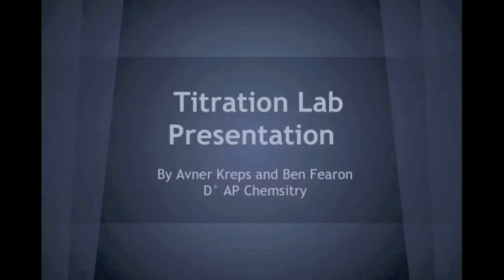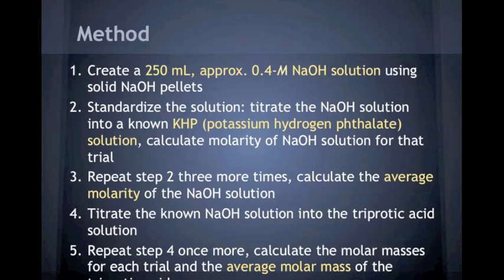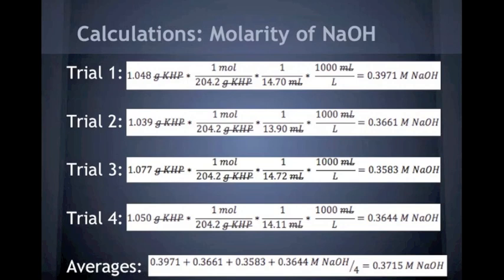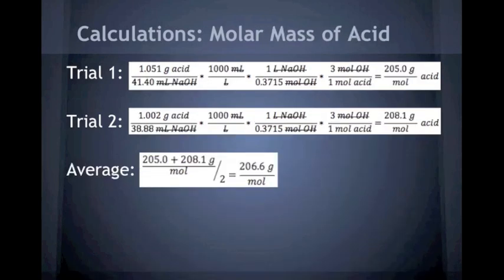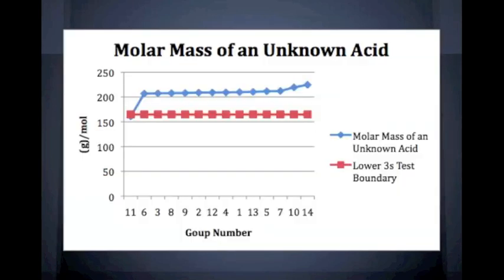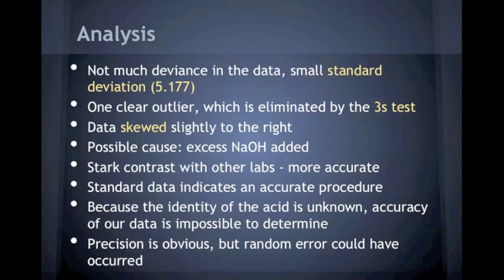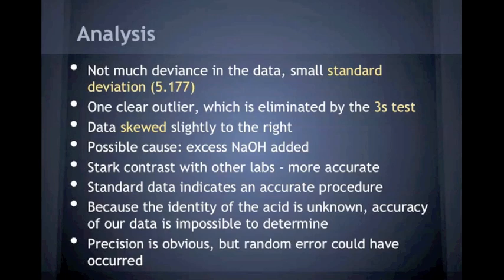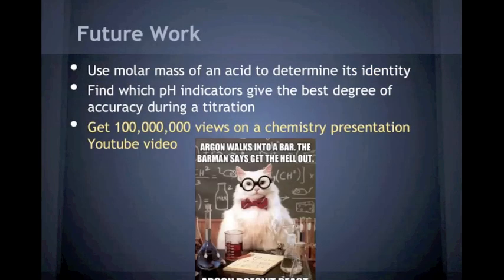Determining Molar Mass Through Titration Presentation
Avner Kreps's and Ben Fearon's presentation for the Determining Molar Mass Through Titration lab.